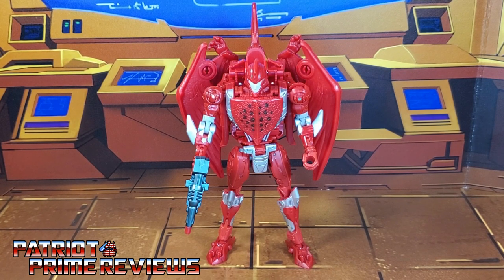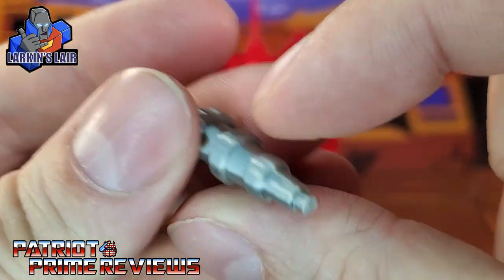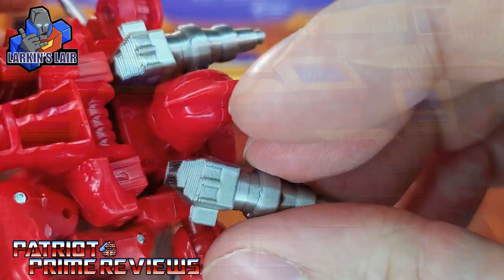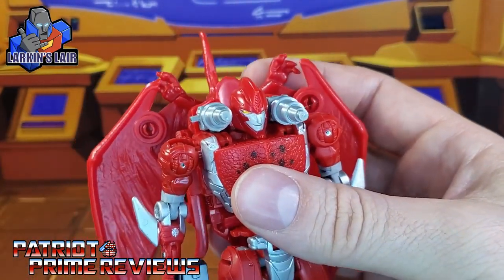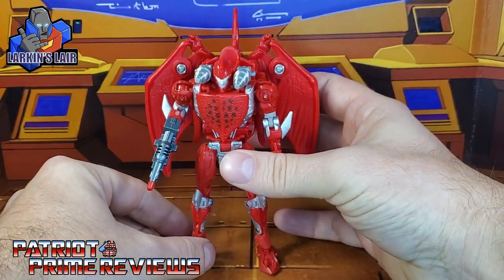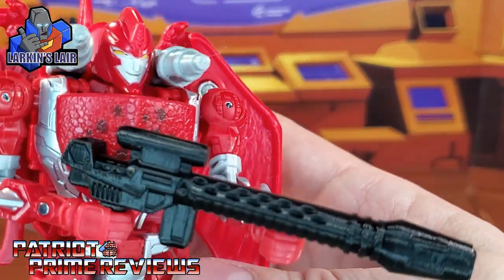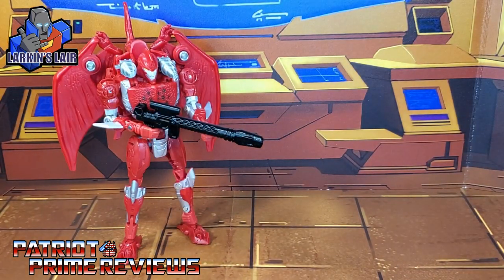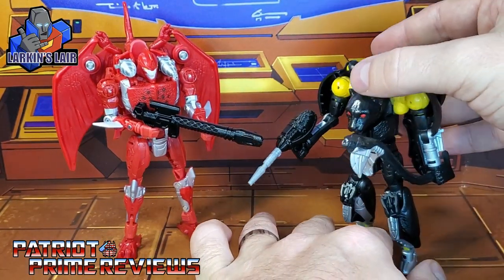Patriot Prime Reviews Larkin's Lair Kingdom Terrorsaur Weapon Accessories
Friend & fellow YouTuber "Larkin's Lair" sent me one of his new Upgrade Sets he created for Kingdom Terrorsaur.